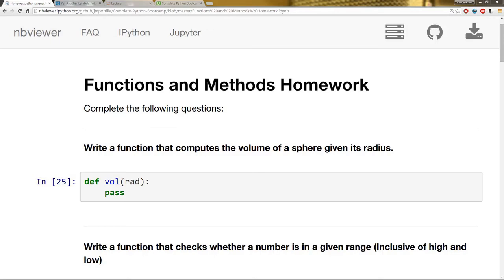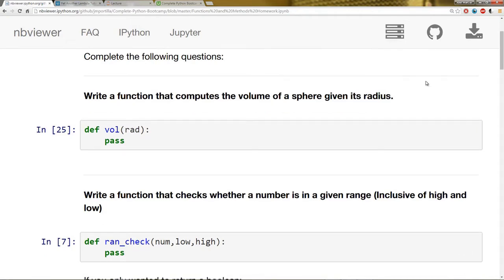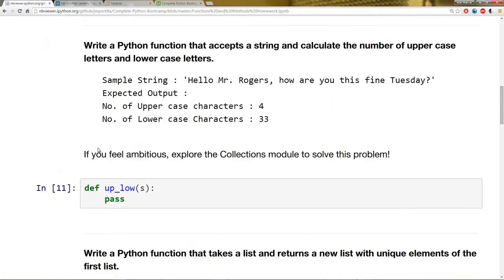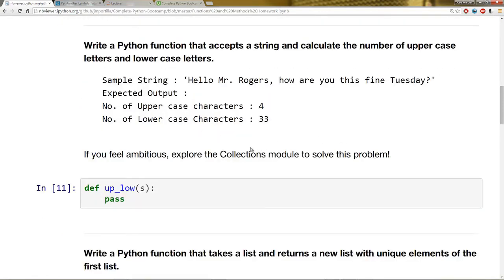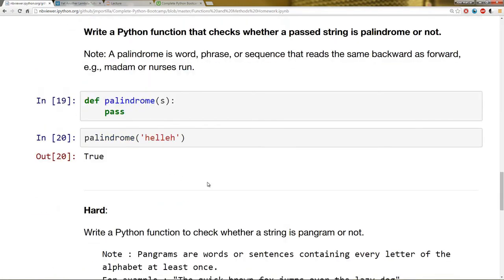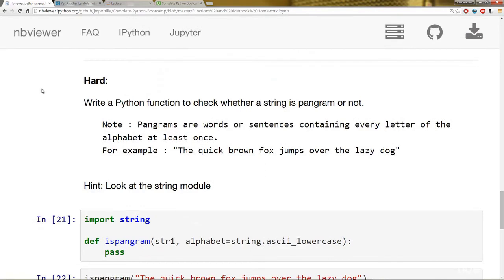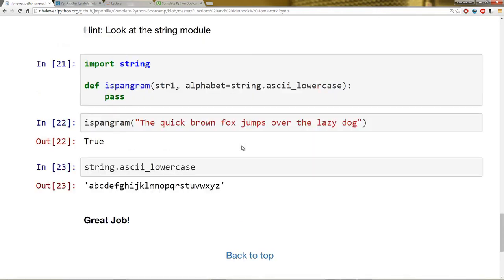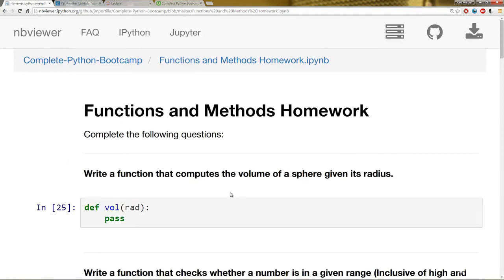Functions and Methods Homework Assignment in python. Part-42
Functions and Methods Homework Assignment in python.

python tutorial
python
monty python
monty python and the holy grail
learn python
ball python
python for beginners
python programming
learning python
machine learning python
python projects
python classes
python pandas
colt python
reticulated python
monty python intermission
python gui
pandas python
python coding
monty python and the holy grail rabbit
python mc
python basics
python game
python minecraft
python course
what is python
python project
django python
python flask